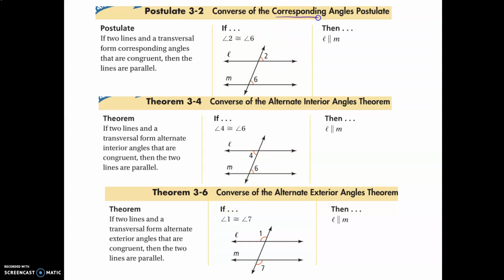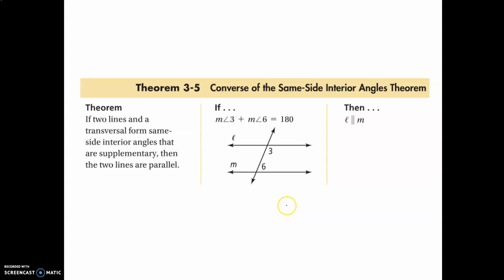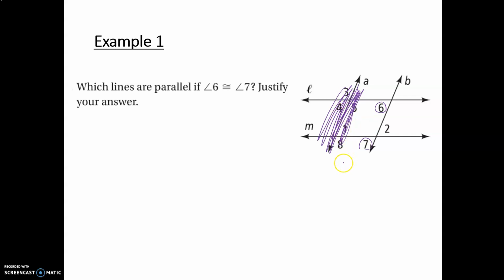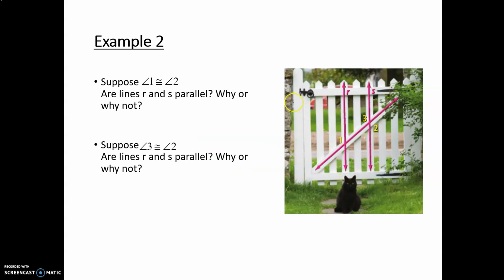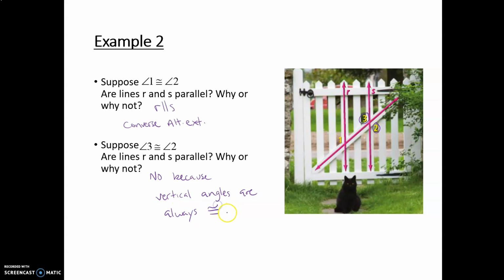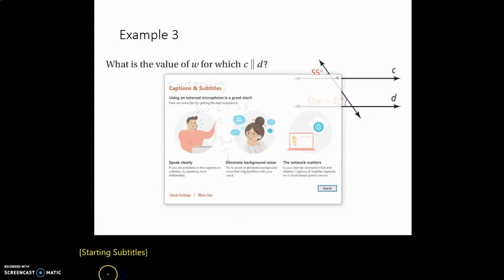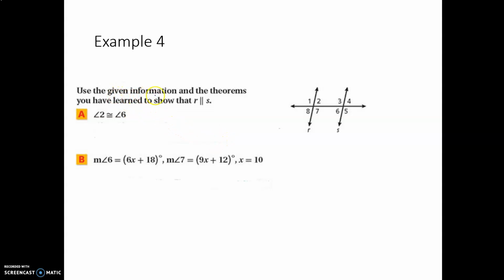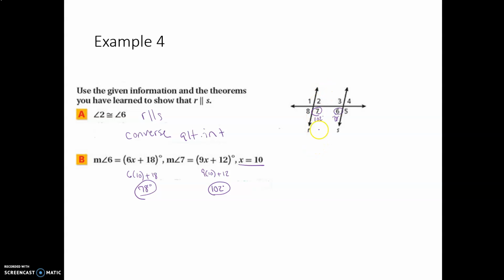3.3 proving lines parallel